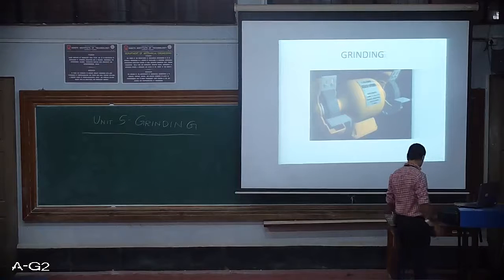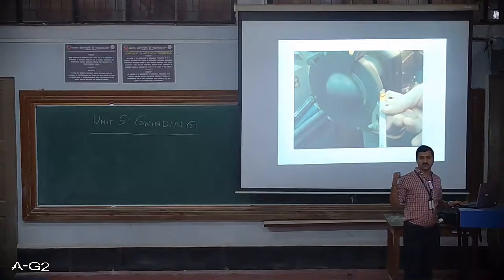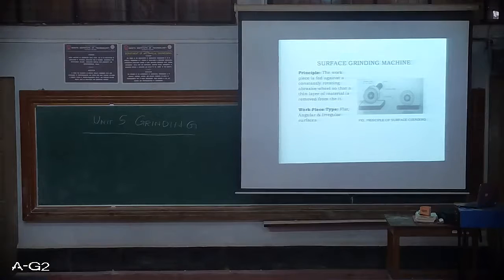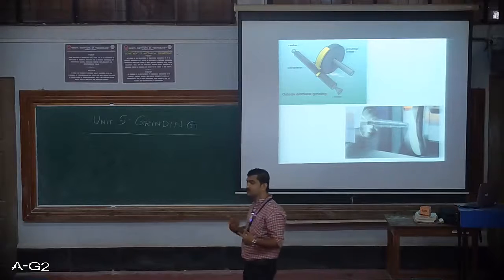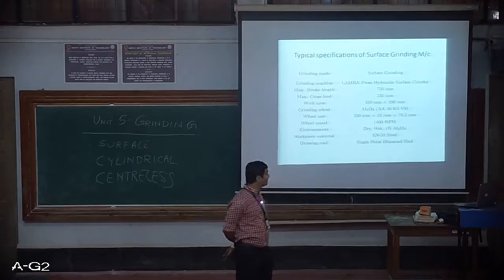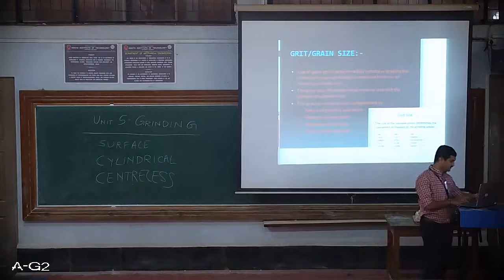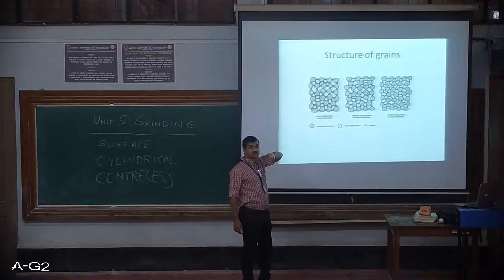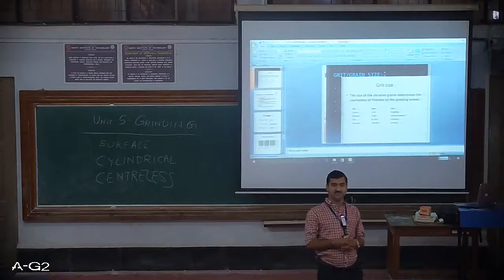Grinding Class No 3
Prof. H  kulkarni